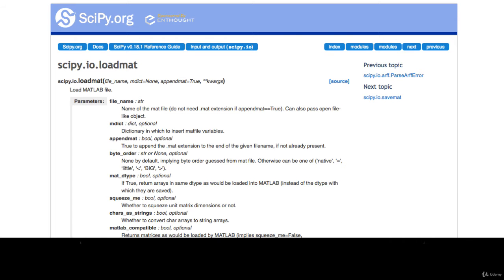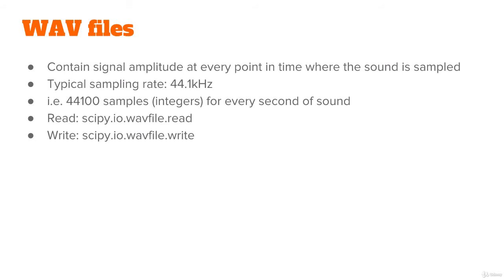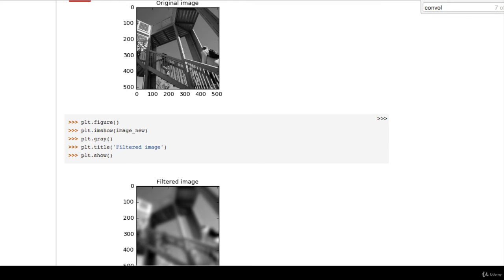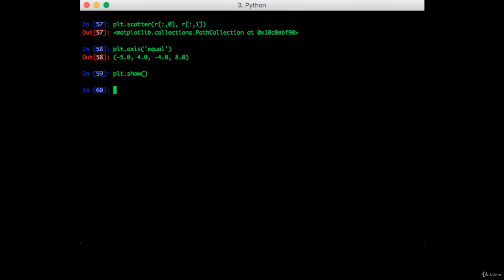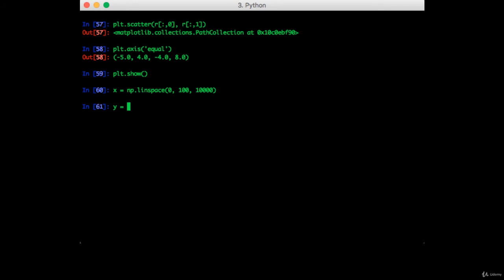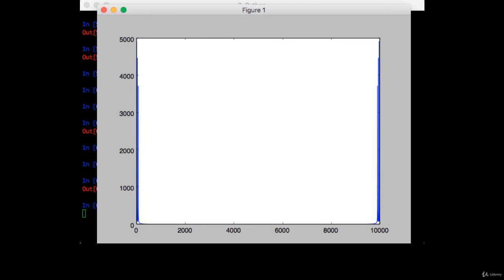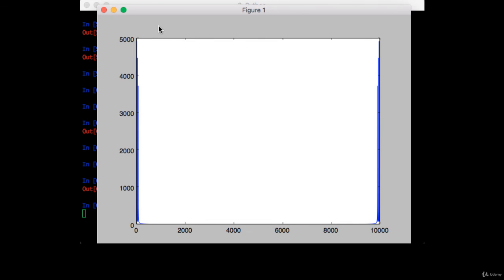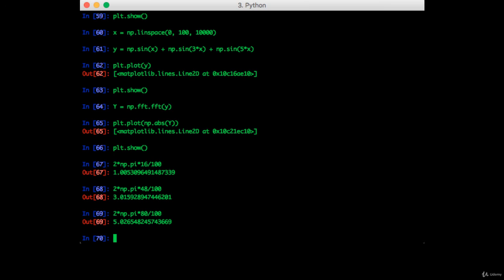26. More About Scipy Functions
In this Lecture we Learned more about  Use of Scipy and much more.